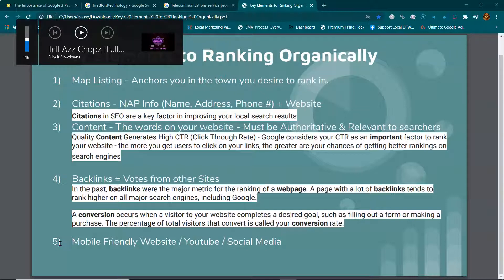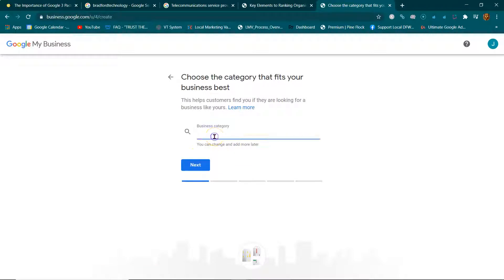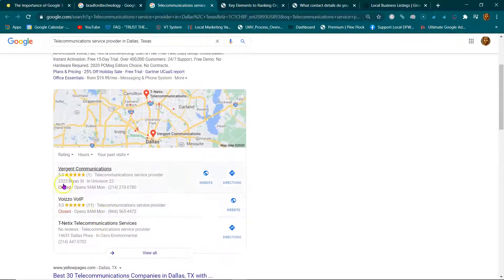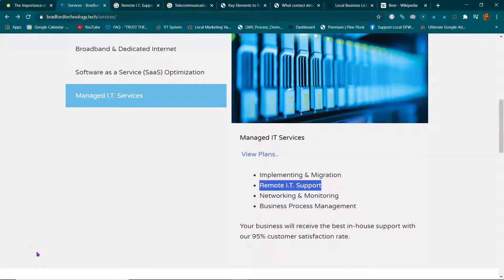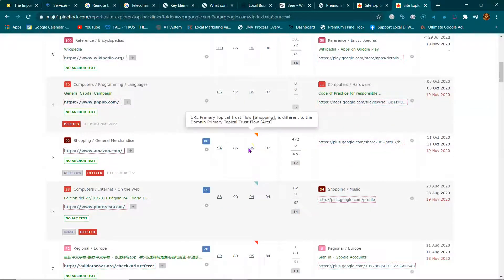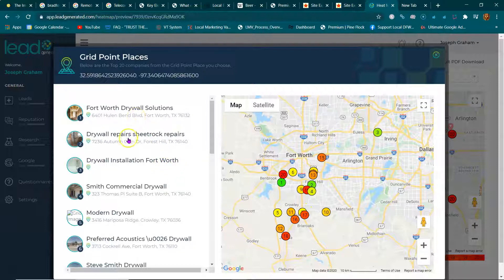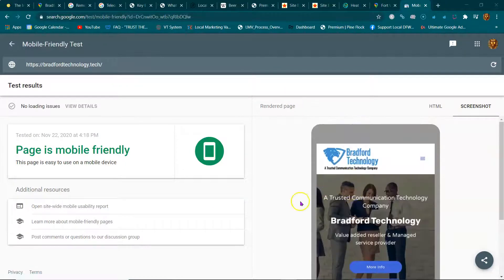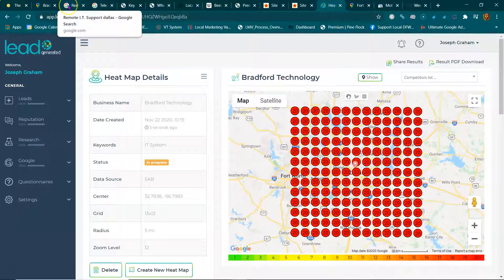Key Elements to Ranking Organically